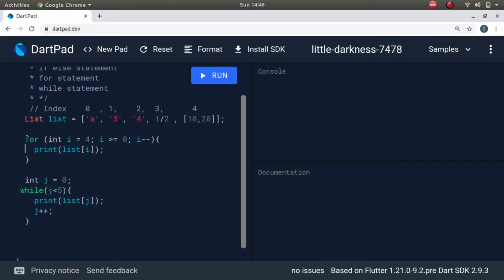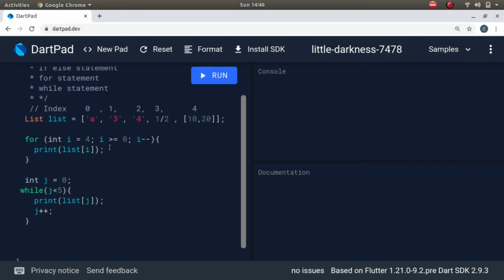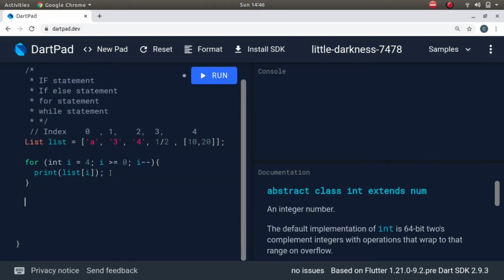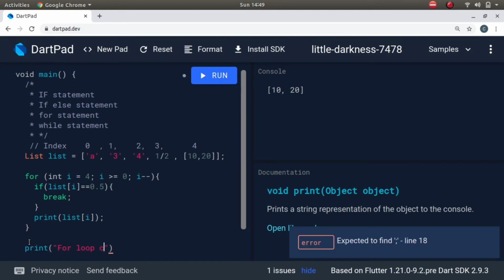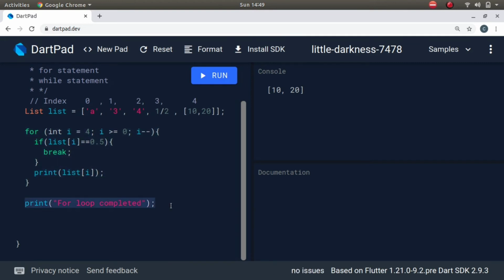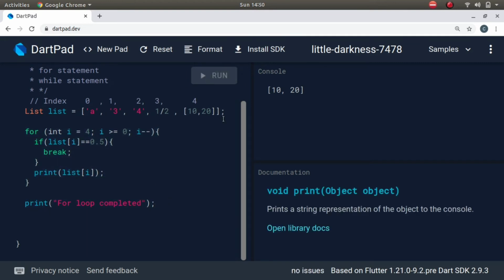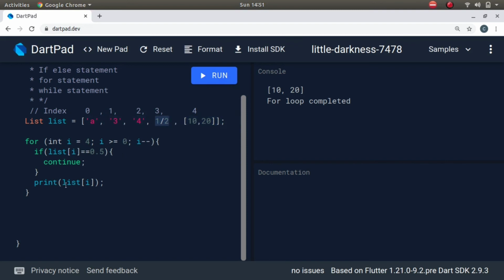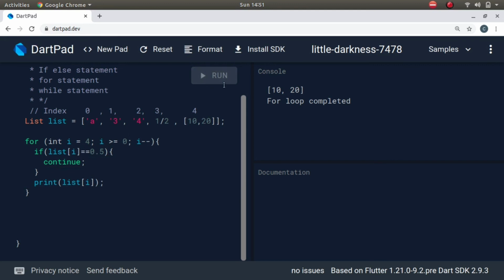10. Break and Continue Statements in Dart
These are important statements for controlling the flow of loops in Dart.